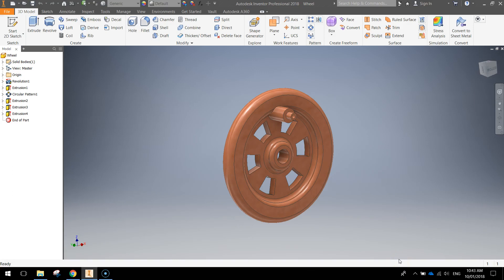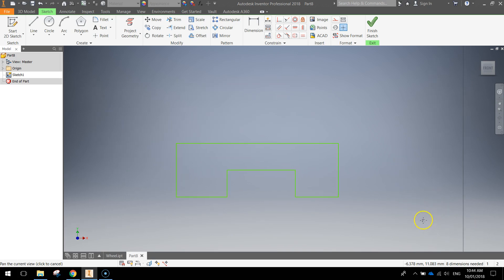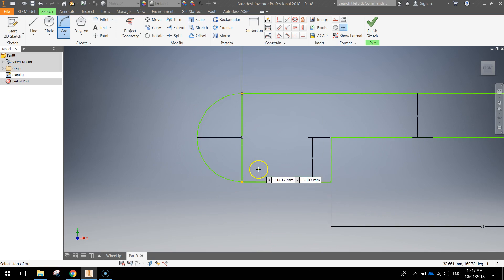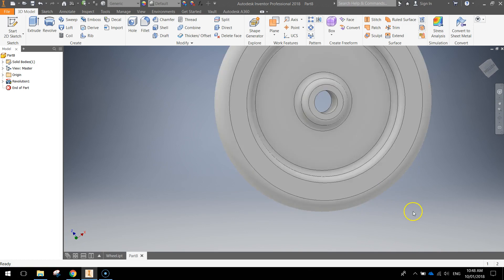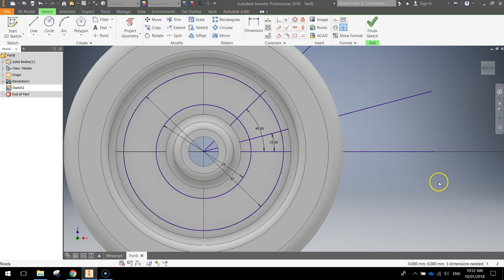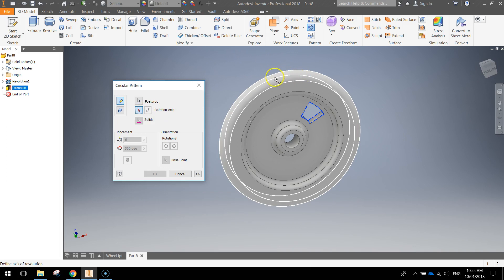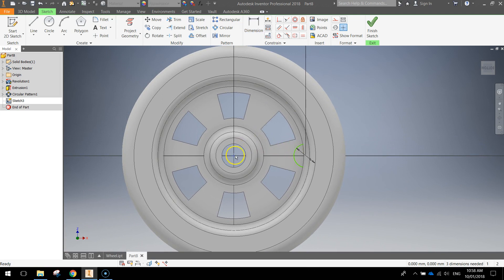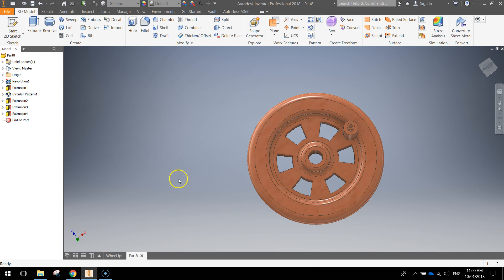Inventor Model Train Tutorial - Wheel (Part 8/10)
Learn how to make a working 3D model of a wooden toy train. In this eighth video, you will create the wheels to go on the train.